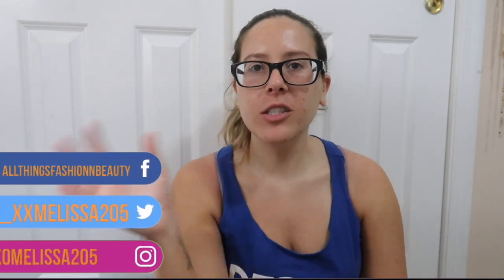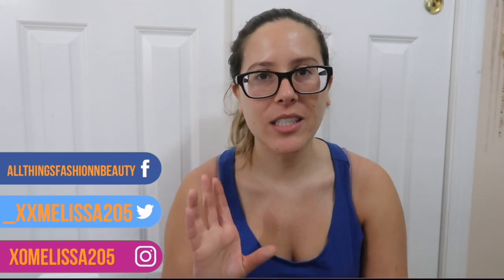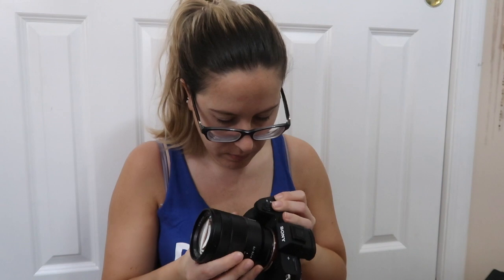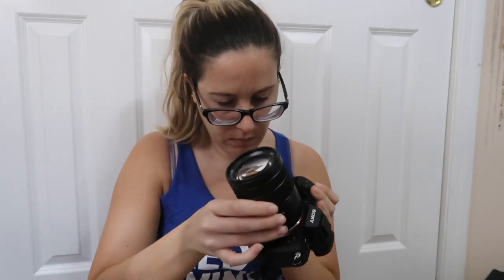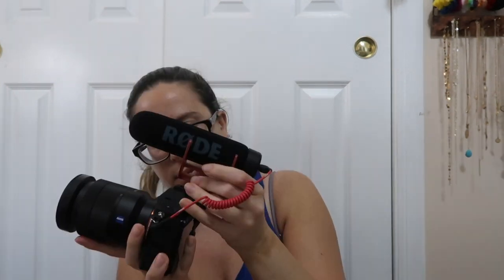ALL NEW VLOG | VLOGGING CAMERA + NEW SET UP + NEW HAIR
Hey ATFB Fam!  I hope you all enjoy watching! Stay safe! xo

Hi! My name is Melissa I am 27 and located in Central New Jersey. I am a Montclair State Graduate with a degree in Journalism. Currently, I am a full-time copywriter, but I do YouTuber as a side gig because I have a huge passion for all things beauty. I am half Puerto Rican and Ecuadorian. On my channel you will find a variety of beauty + lifestyle videos which include drugstore makeup looks,  morning and night routine, luxury makeup, first impressions, tutorials, hauls, shop with me + more. I hope you enjoy my beauty space. Thank you for stopping by, your support means so much. All thoughts and opinions are my own. , you know I'll tell you what's up.

Camera I Use For Vlogs : Canon G7X Mark II
Lighting I Use: Ring Light from amazon
Editing Program I Use: iMovie & Final Cut Pro

 xo, Melissa ♡